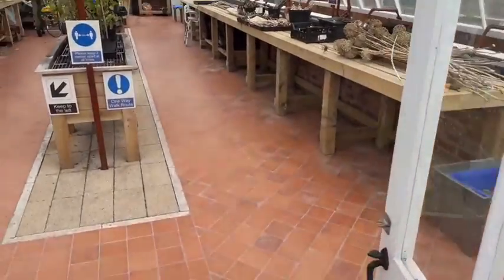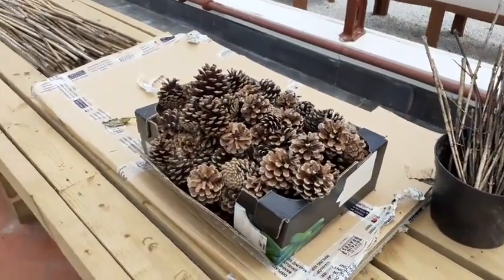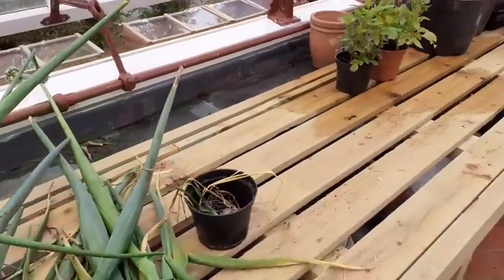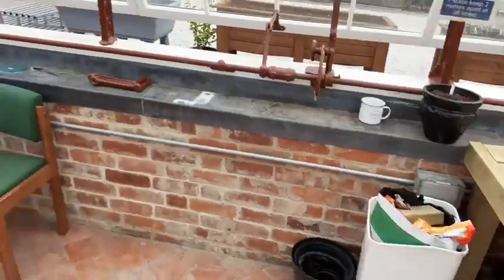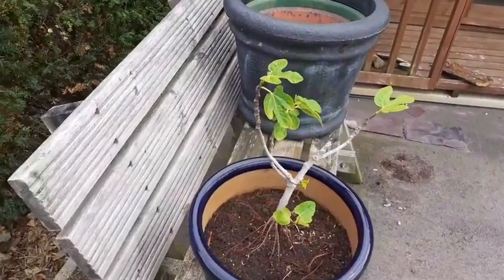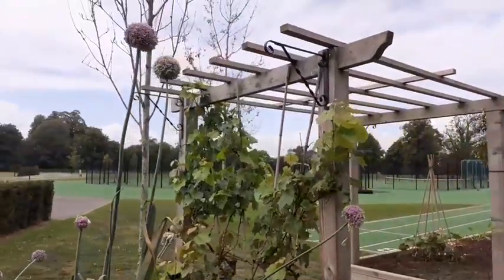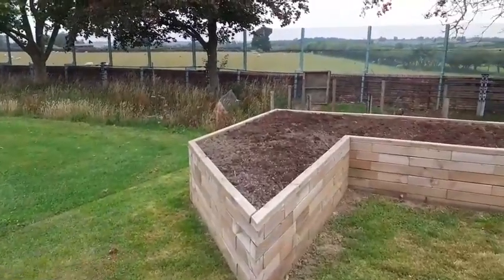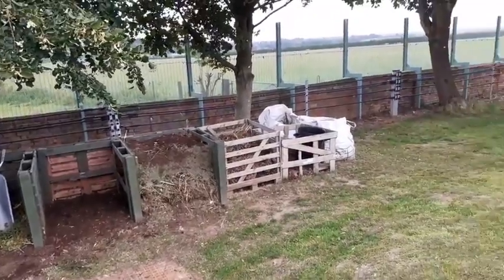Garden tour July 2020